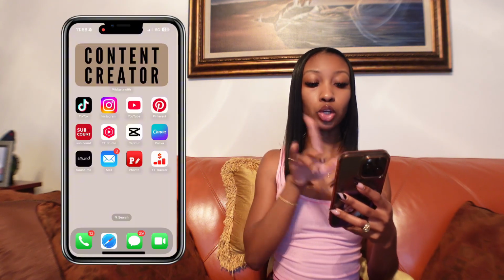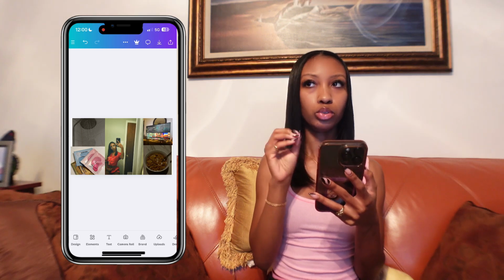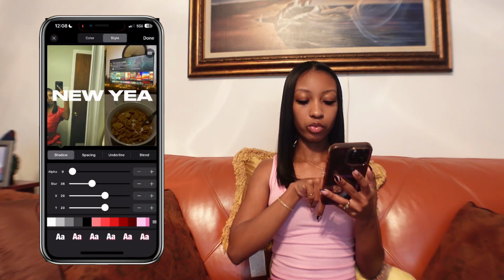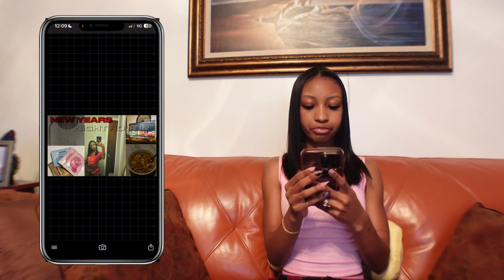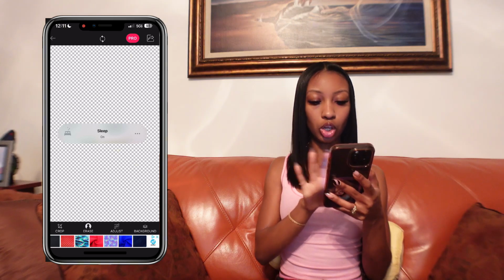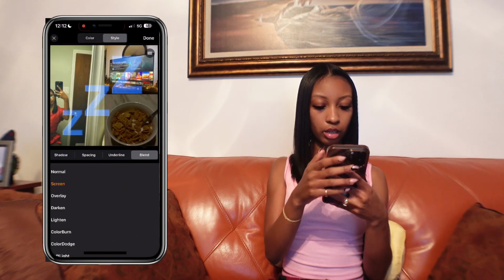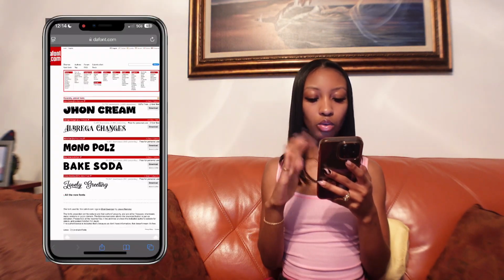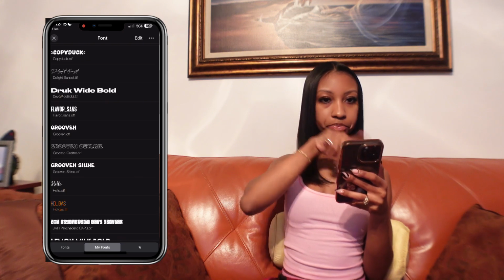an easy IN DEPTH thumbnail tutorial using CANVA and PHONTO | everything you need to know!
long term goal: 5,000

I appreciate all of you truly!
tagsss:)))

if you ever feel like giving up take yourself to Christ and talk to him, god got your back.
He wants to "prosper you and not to harm you, to give hope and a future" (Jeremiah 29:11)